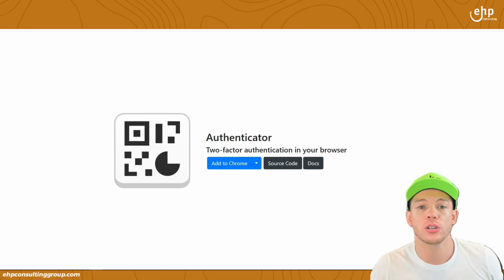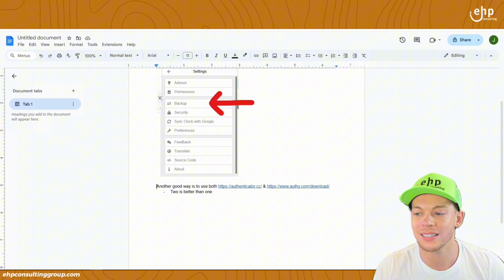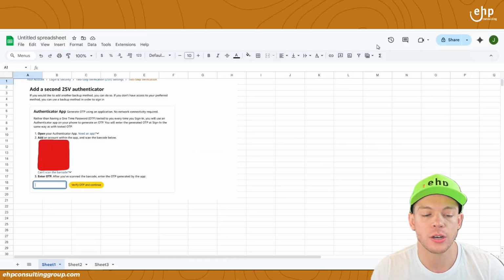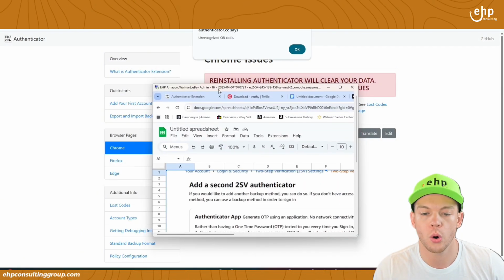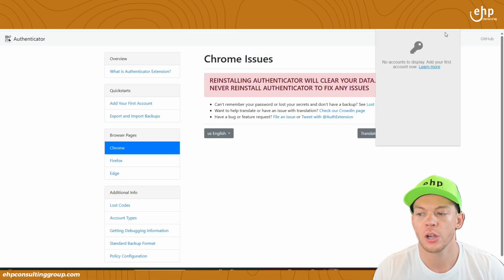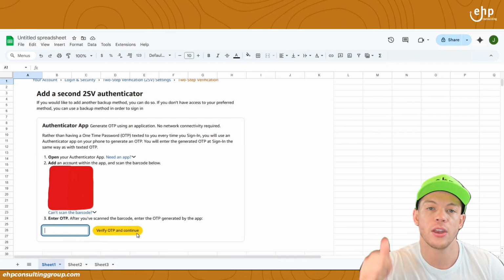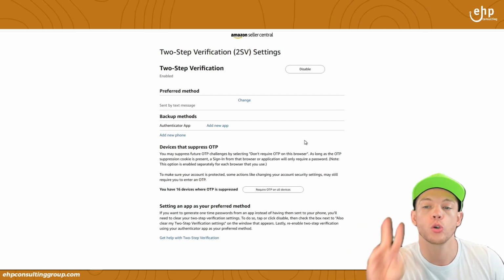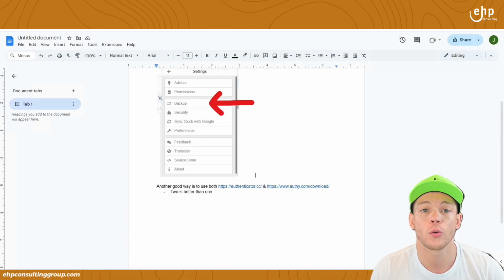How to Set Up Amazon OTP Code Using a Mobile Authenticator (Complete Guide)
Are you struggling to set up your Amazon OTP code using a mobile authenticator?

📌 Key Takeaways from this Video:
Step-by-Step Guide to Setting Up Amazon OTP with a Mobile Authenticator
Understand Why Amazon Uses One-Time Passwords for Security
Troubleshooting Tips for Common OTP Issues
Extra Security Measures to Keep Your Amazon Account Safe
Benefits of Using a Mobile Authenticator for Account Protection
How to Reset or Update Your OTP Settings When Needed
Recognizing and Preventing Unauthorized Access Attempts

By the end of this tutorial, you'll be able to secure your Amazon account confidently using a mobile authenticator. Protect your sensitive information and stay one step ahead of potential security threats.

Timestamp:
00:00 Intro
00:05 Title
00:16 Topic
00:20 Authenticator.Cc
00:26 Add To Chrome
00:36 Authy.Com/Download
00:42 Make Sure To Backup The Data
01:05 Amazon Seller Central
04:07 Time To Test If It Works
04:17 Log In To Amazon
04:58 Outro .